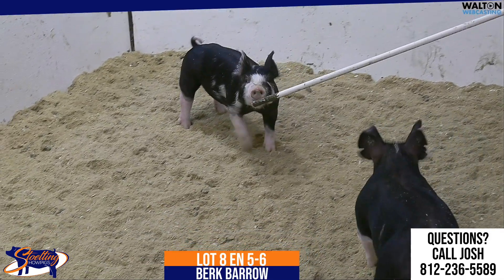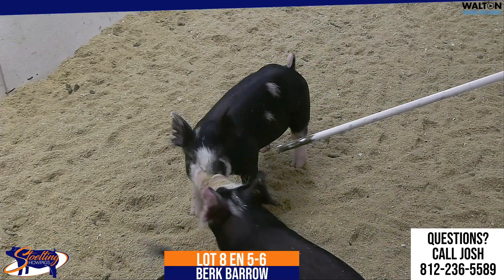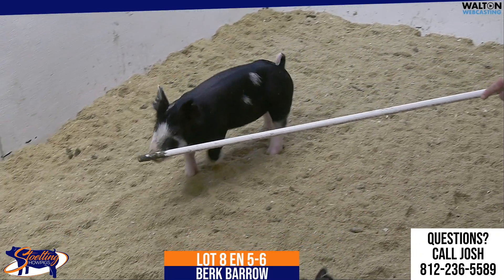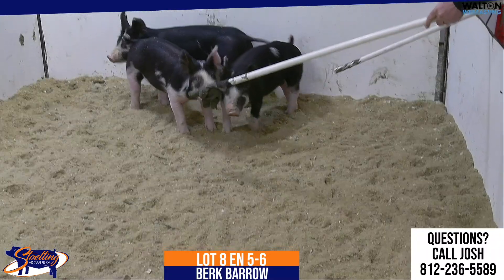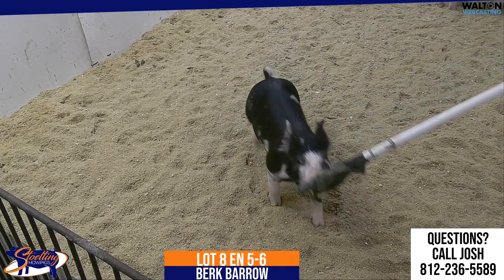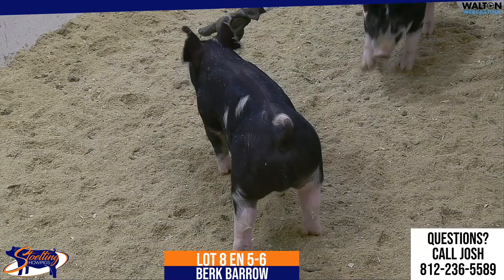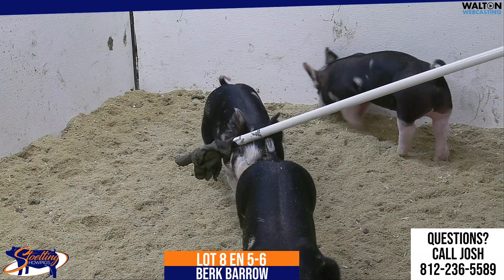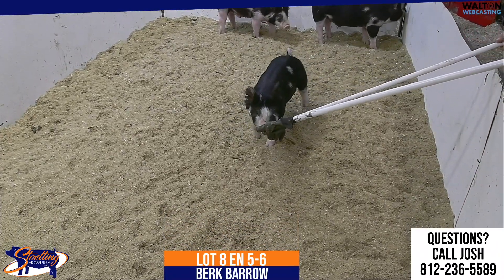Lot 8 Stoelting March 8 Sale